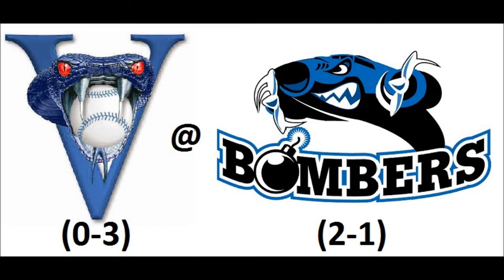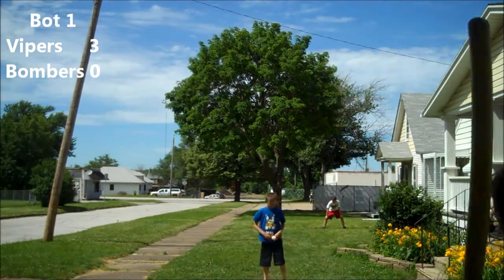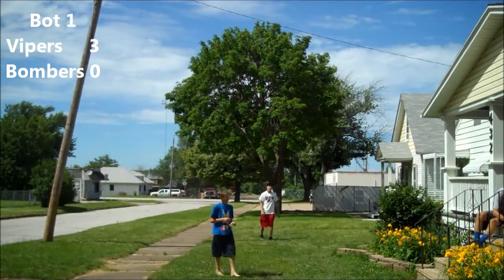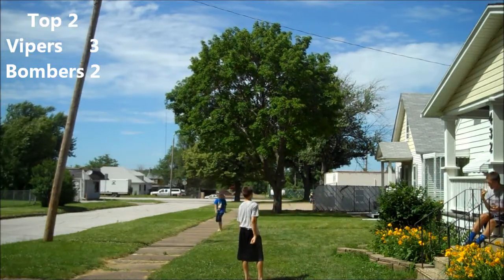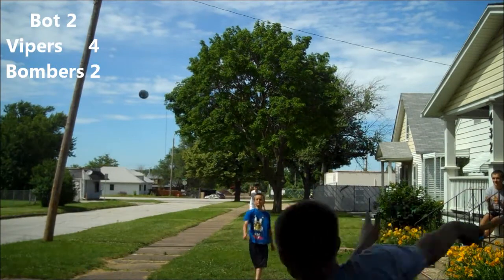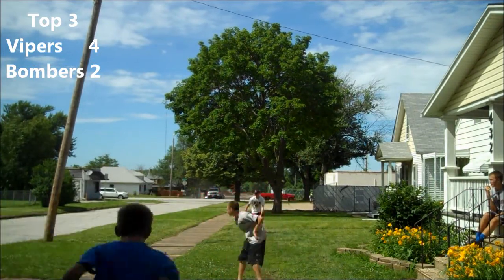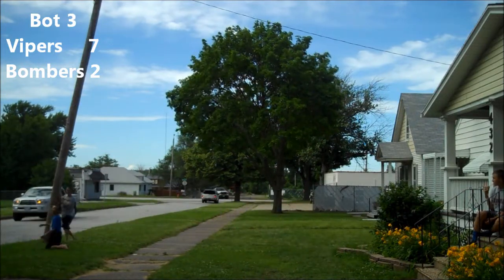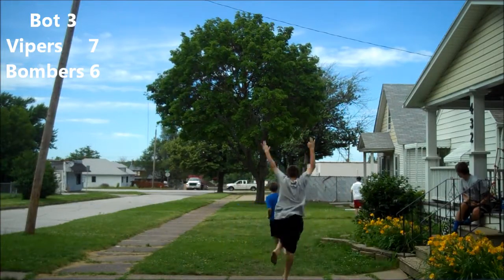Major League Wiffle Ball - Game of the Week: Vipers at Bombers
Week 2 in MLWB